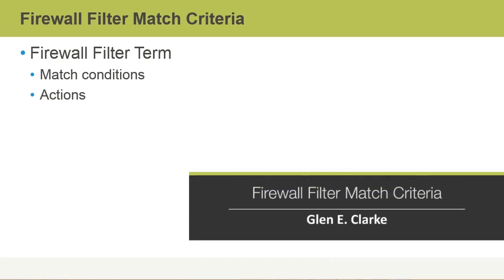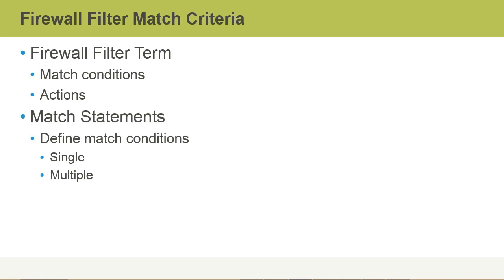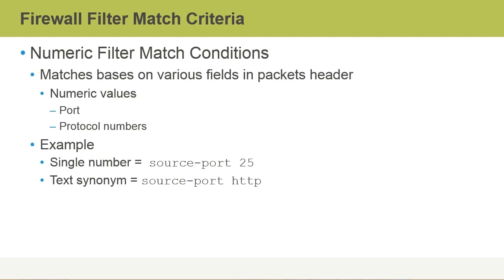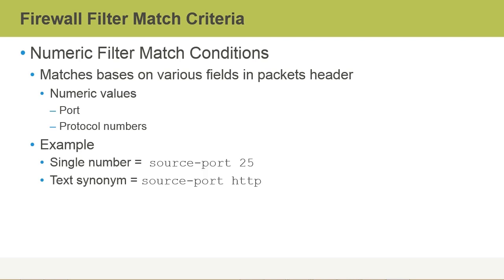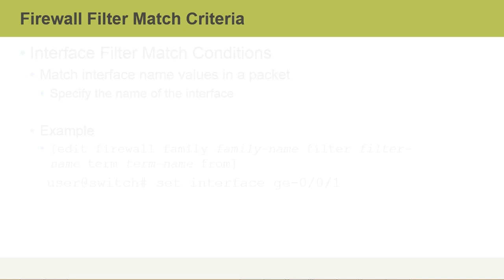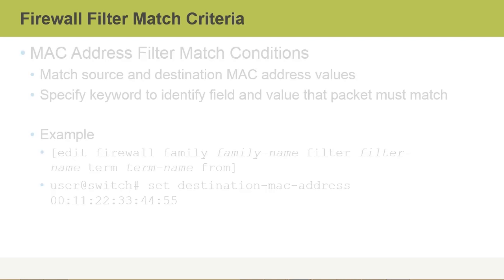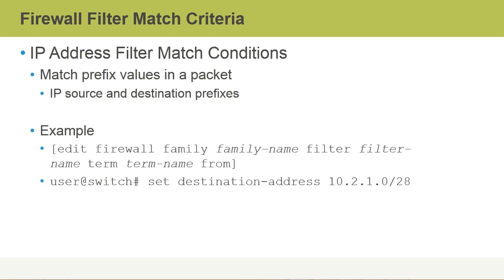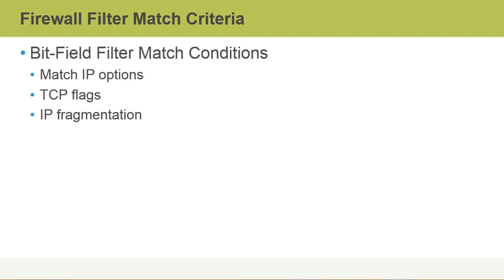106 firewall filter Match